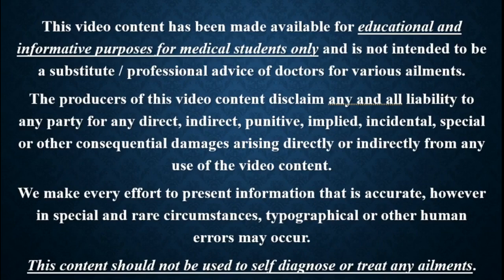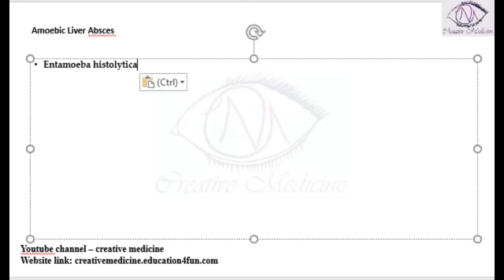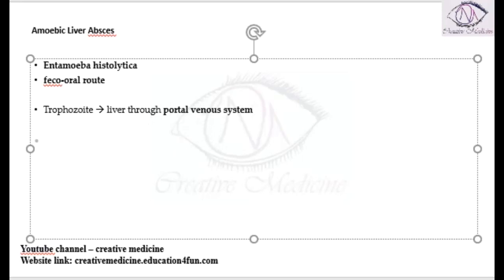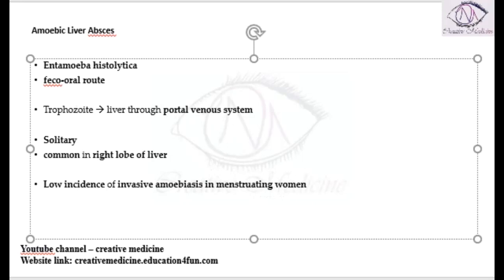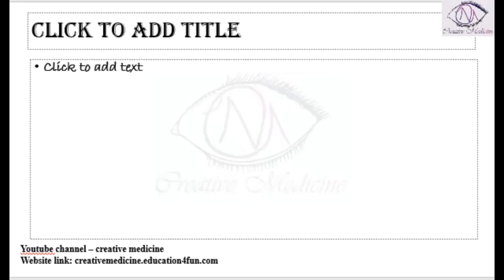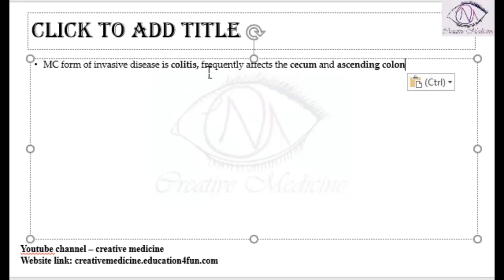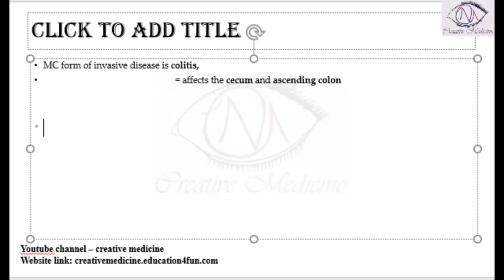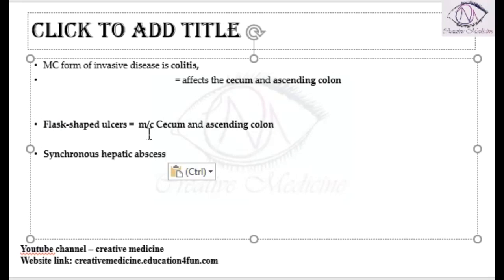Lec 1 Amoebic Liver Abscess